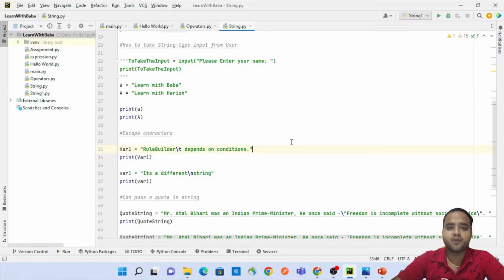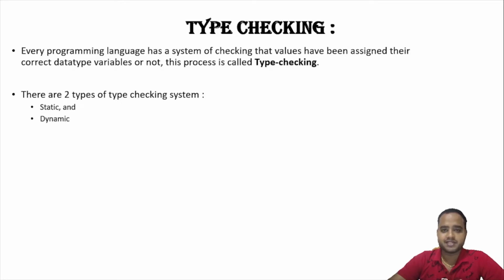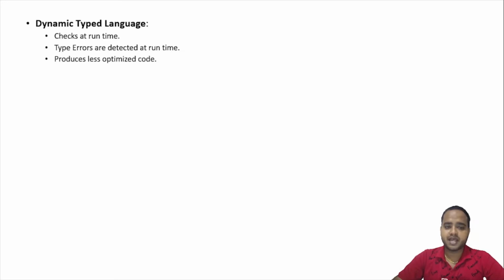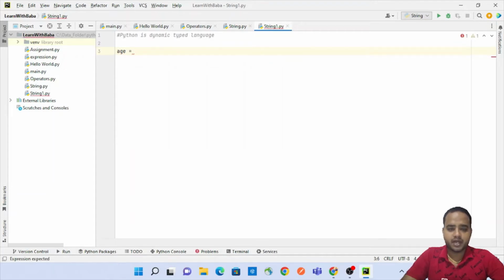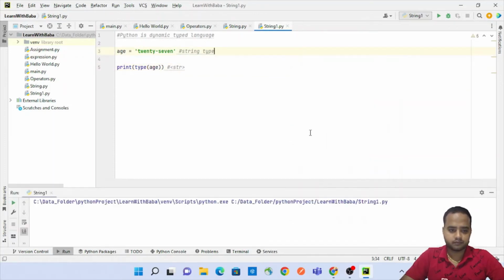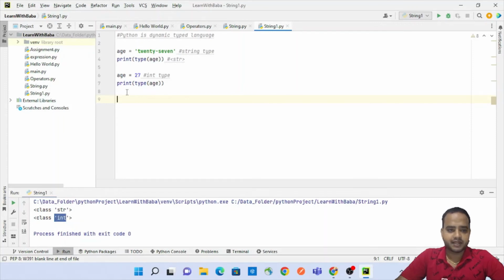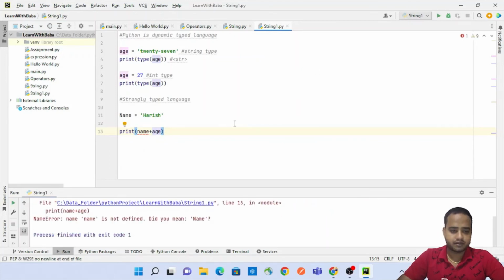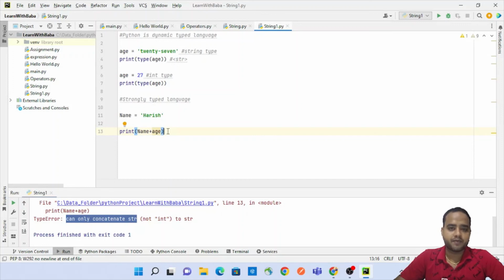Lec-3: Typed Language in Python | Dynamic and Static type Language| Learn With Baba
In this video we have defined the static and dynamic typed language with practical assignment.